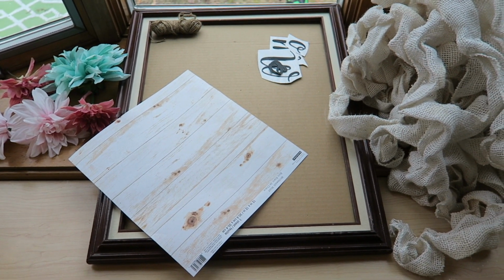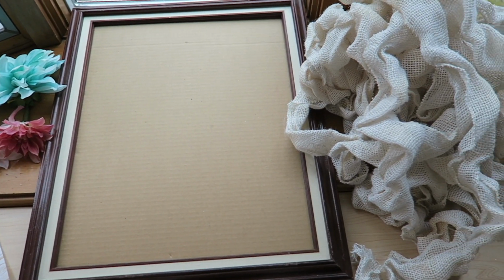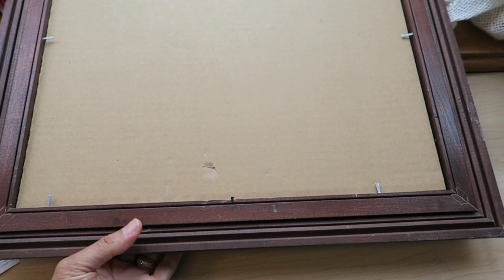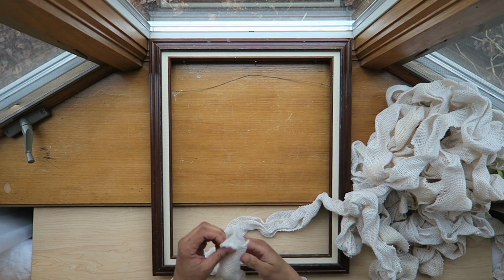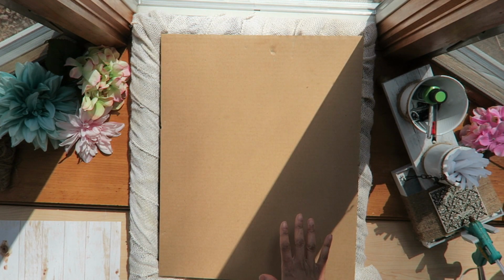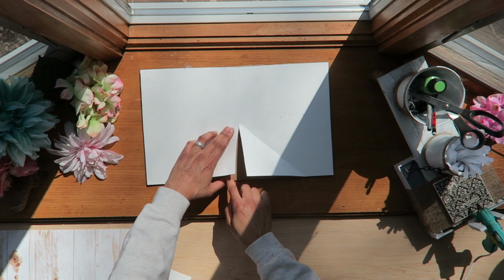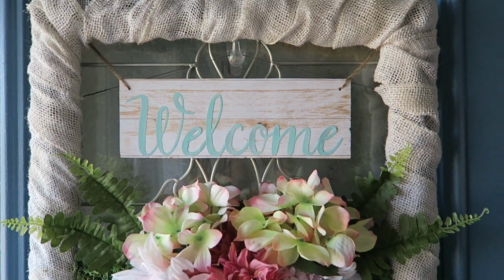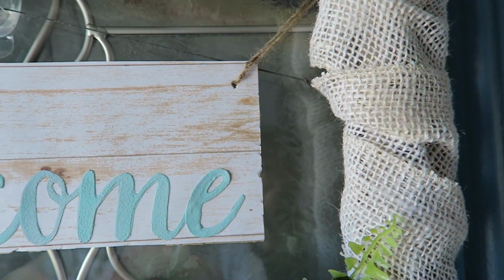Spring Front Door Decor DIY ~ $5 Goodwill Challenge ~ Relaxing DIY ASMR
This is a farmhouse decor DIY, spring decor DIY and spring decorating ideas for your front door. This DIY includes a Goodwill haul of a frame that I used Dollar Tree items to makeover for my home decor. I hope you enjoy this front door decor DIY.

I make relaxing videos in the following categories:

DIY projects
Home decor
Try-On Hauls
Product reviews
Organizing/Cleaning
Thrifting
Cooking/Baking and more!

~ If any of these interest you, please select the ‘red box’ above to stay connected and be sure to CLICK THE BELL so you can be notified each time I post a new video. Thanks!

* DIY & Decor *

* Try-On Hauls*

Intentional ASMR *